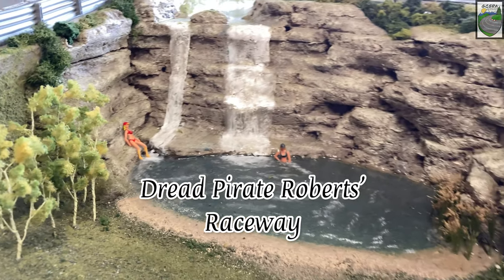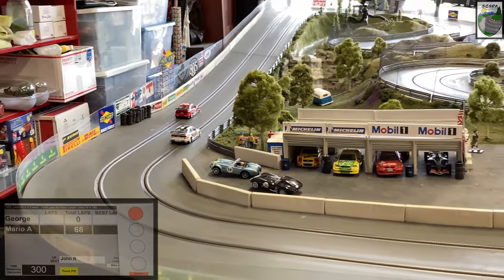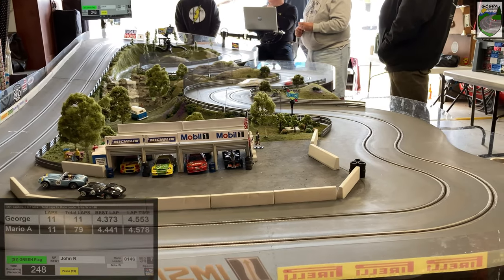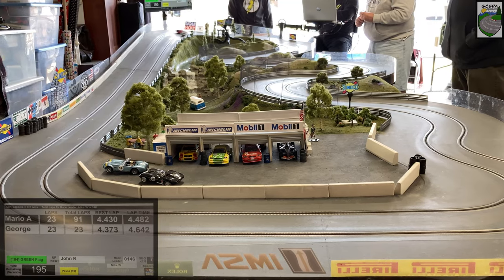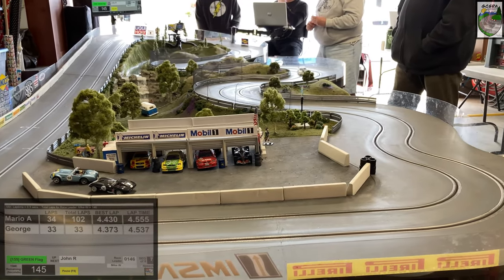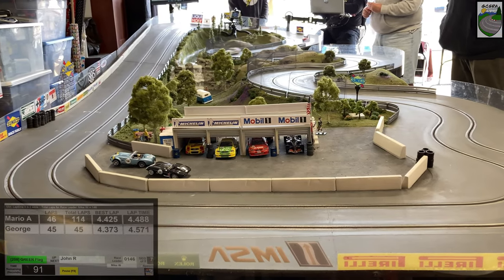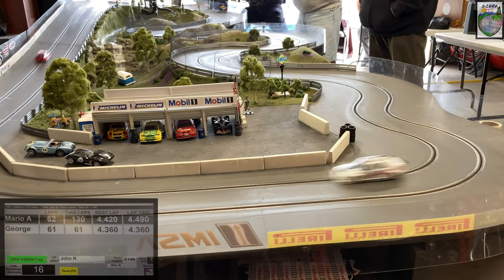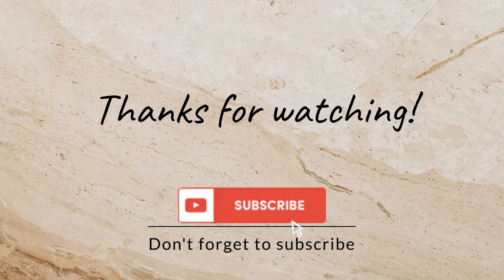1/32 Slot Cars-Slot.It DTM Race Broadcast